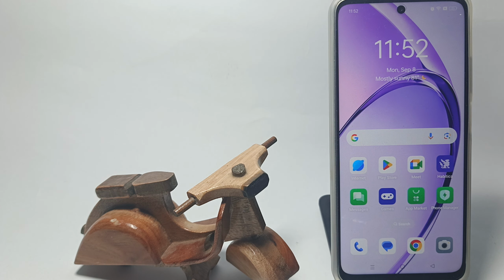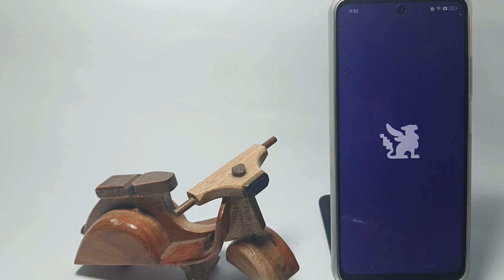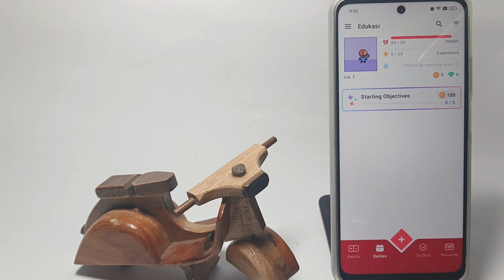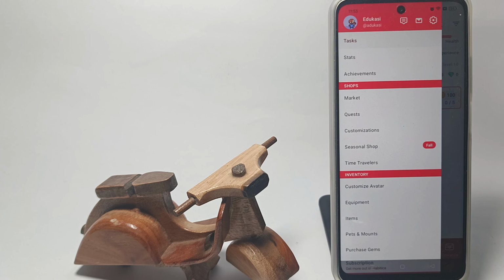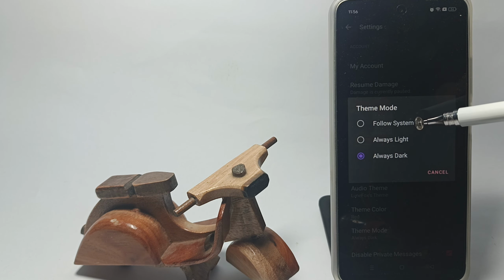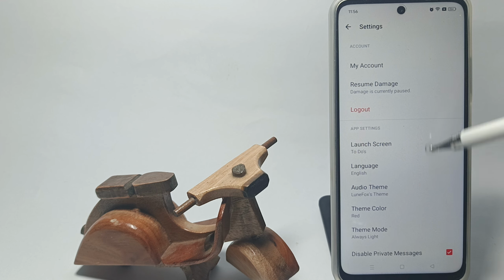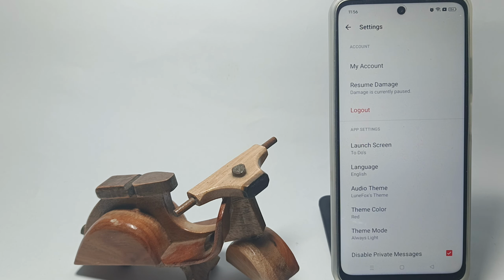How To Light Mode On Habitica App